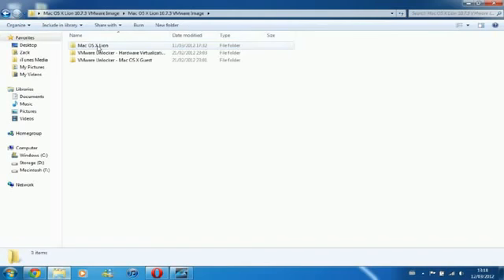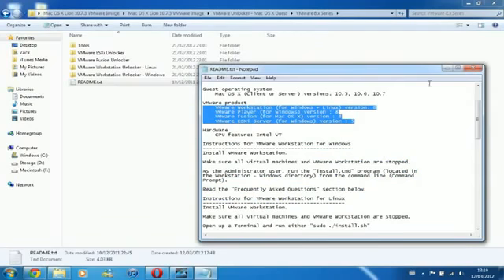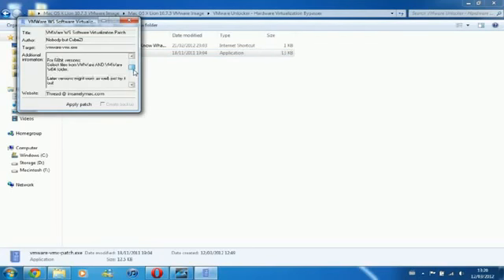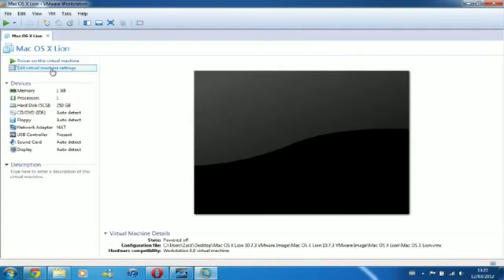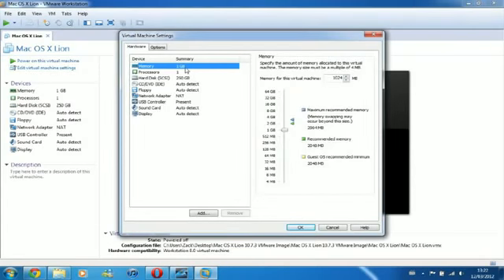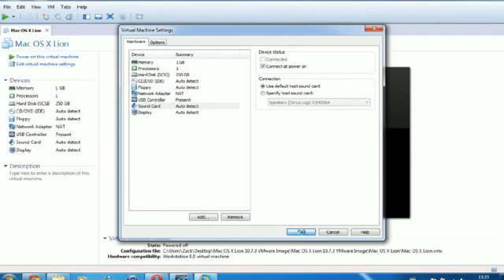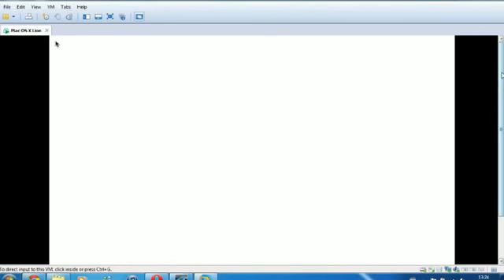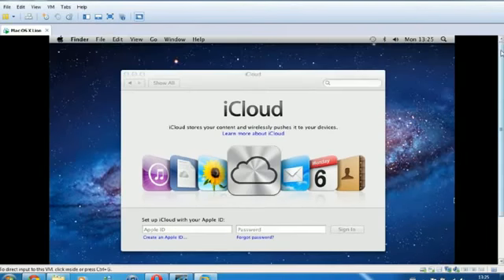Tutorial How To Install Mac OS X Lion 10 7 3 On Intel AMD PC Image Download Low